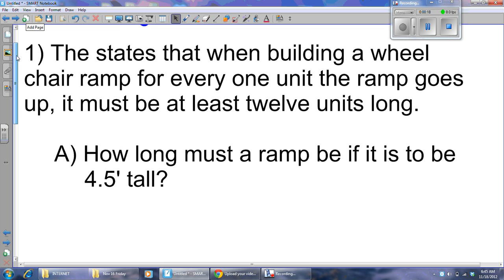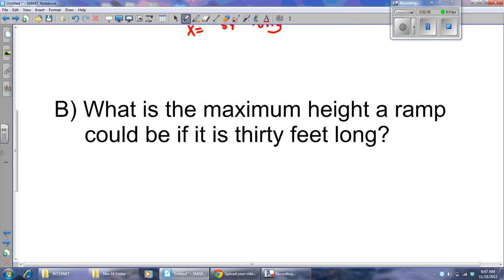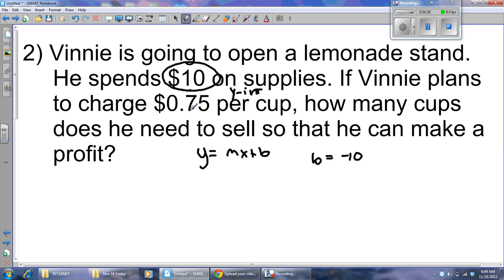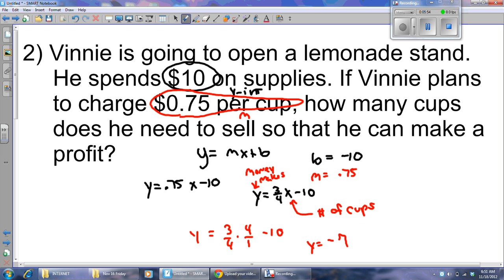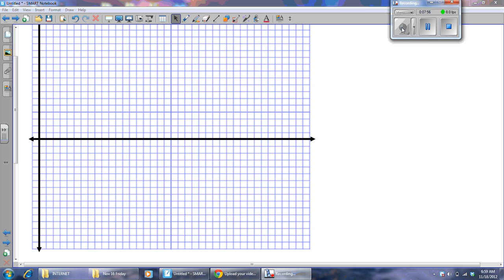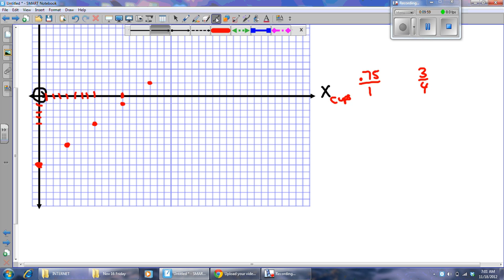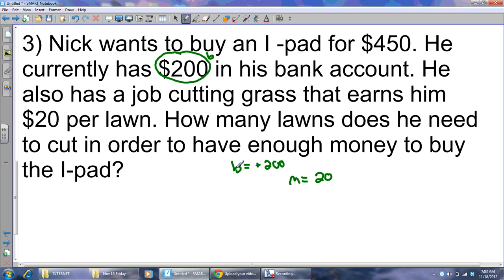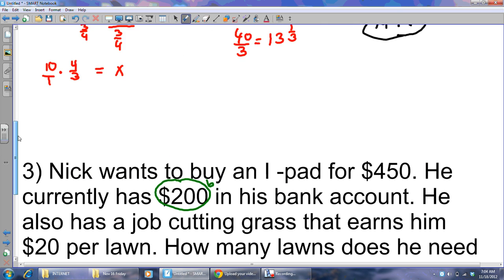NOV 20 HONORS linear story probs